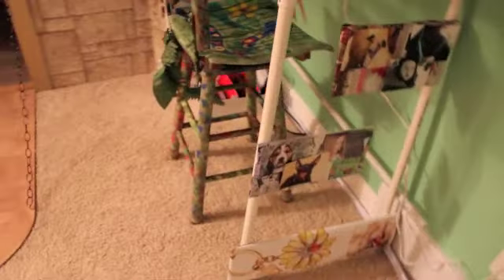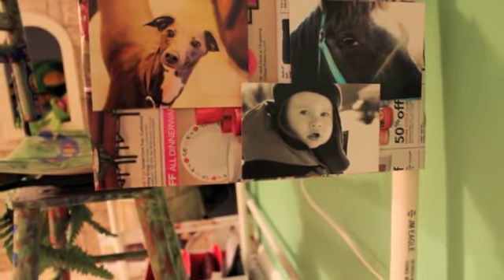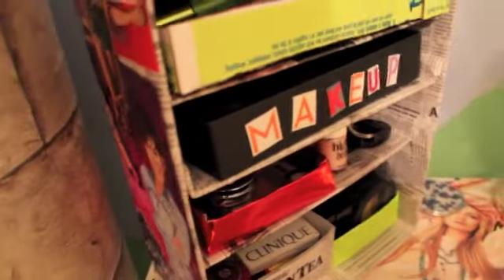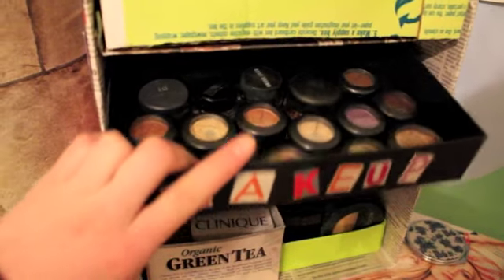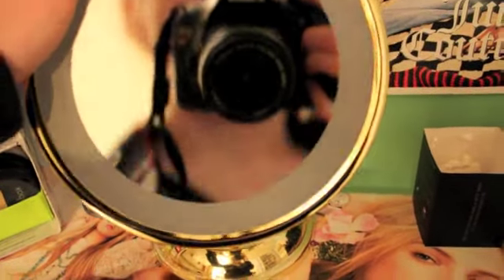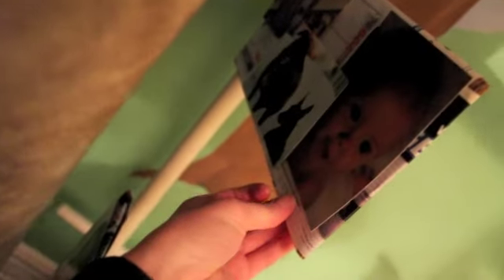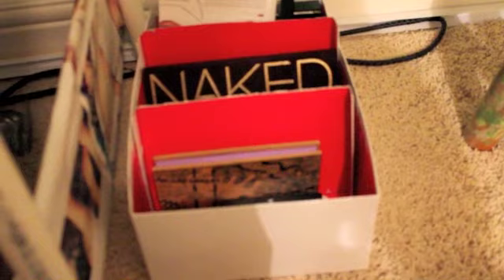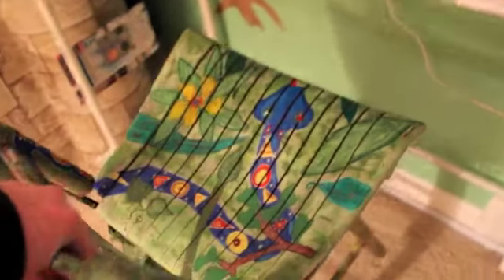Recycled Vanity, Say What??